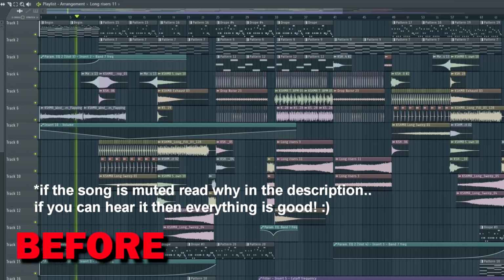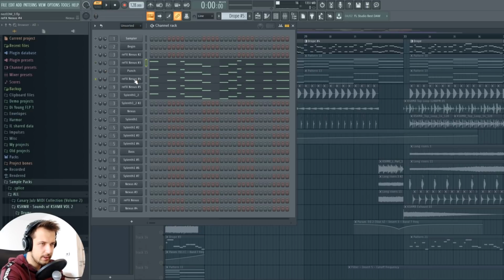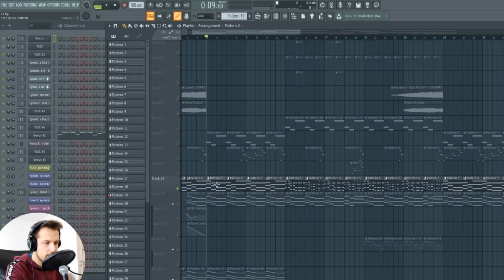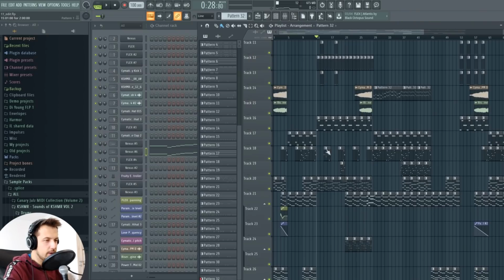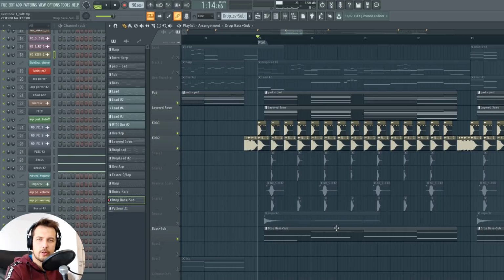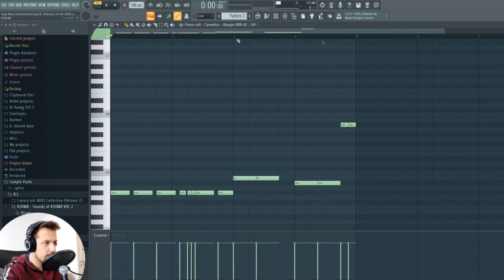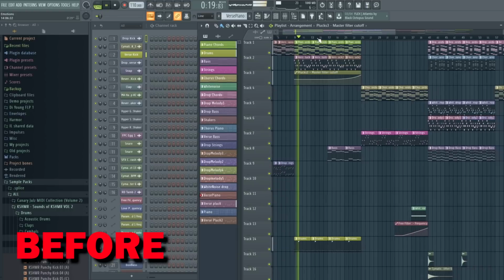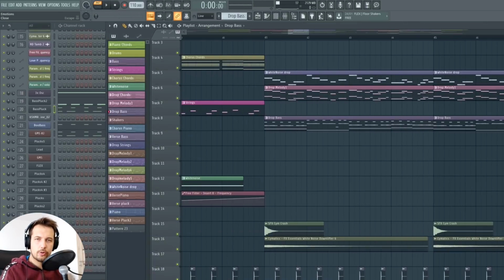Editing YOUR Music Again!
The first 1000 people who click the link will get 2 free months of Skillshare Premium

In this video I am going to be editing your fl studio projects for the second time! Editing your songs is never easy but I am always happy to give out some tips and hopefully help you out. I am using FL Studio 20 and editing tracks only in this DAW.

If you want me to edit one of your projects in the future..

Here is how to submit them:
1. In FL Studio 20 go to File -- Export -- Zipped Loop Package
2. Send me that ZIP file along with an mp3 render of your song
3. Use gmail attachments or google drive to send me the files
4. Ideally less third-party plugins is better ( I have Serum, Sylenth1, Nexus3 )